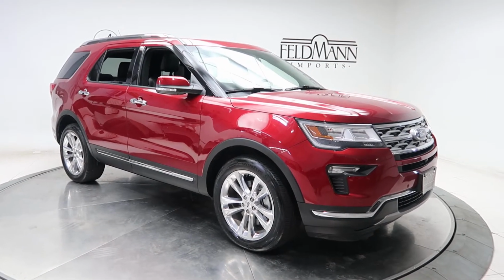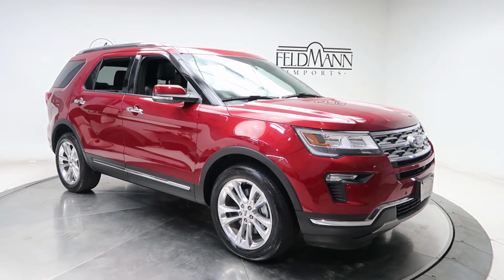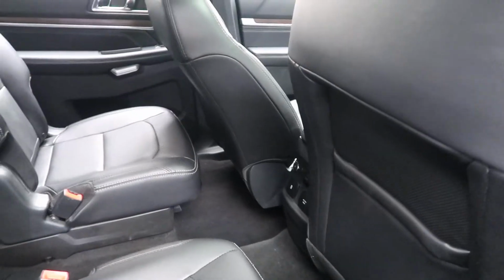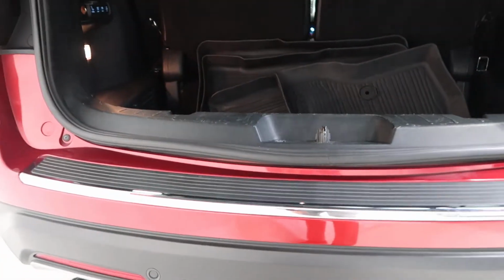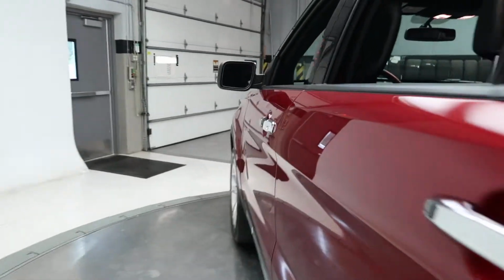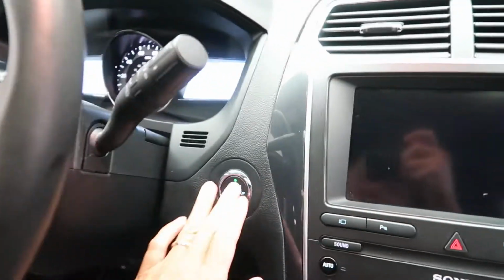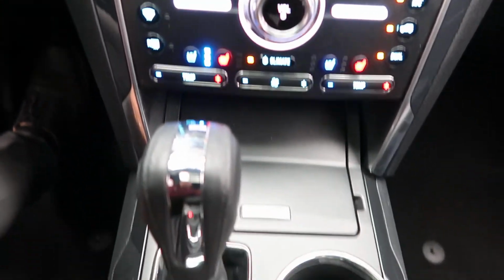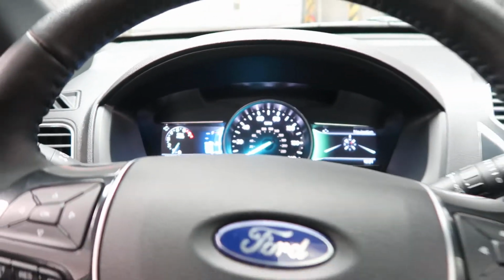2019 Ford Explorer Limited - For Sale B2108B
Take a look at the 2019 Ford Explorer Limited now available at Feldmann Imports. For more information including pricing and availability, please visit us